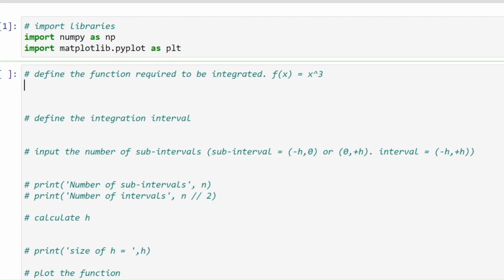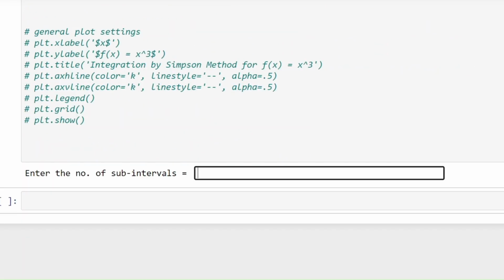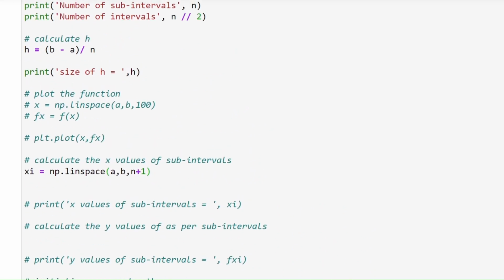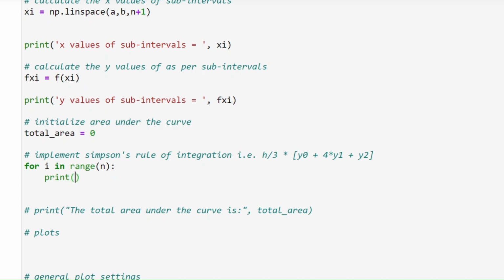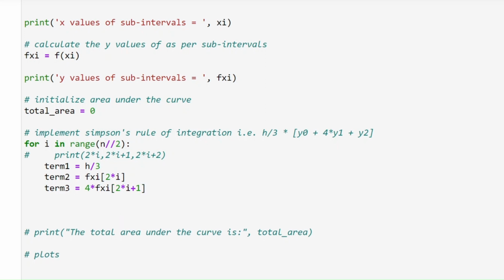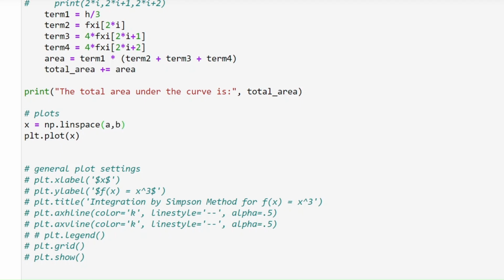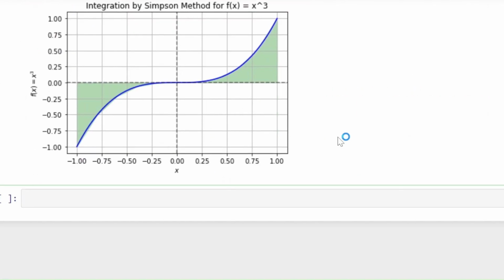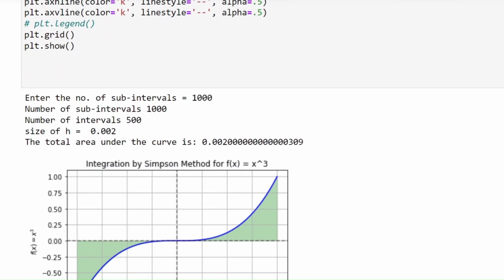Part 2 Simpson's Rule of Integration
In Part 1 of our tutorial, we explored the theory behind Simpson's rule – a method for approximating the area under a curve by combining parabolic sections. Now, in Part 2, we're diving into practical application. Get ready to harness the power of Python and matplotlib to bring our mathematical intuition to life!

Imagine you're faced with a complex function – perhaps a polynomial or a piecewise function. How can we easily and accurately approximate its area? Enter Simpson's rule. Our goal is to use Python to implement this method and visualize our results.

We'll start by defining our function and choosing an interval to work within. Then, we'll divide that interval into smaller sub-intervals – the more sub-intervals, the more accurate our approximation will be.

Next, we'll apply Simpson's rule to each sub-interval, calculating the area under the curve and summing those values. Finally, we'll visualize the curve and the area underneath it using Python's powerful data visualization capabilities.

We'll use matplotlib to plot the function and the approximated area, using fill_between to emphasize the area under the curve. Our goal is to make the visualization as intuitive and easy to understand as possible, helping viewers grasp the concept of Simpson's rule through a visual representation.

So join us in Part 2 as we bring theory into practice, implementing Simpson's rule with Python and demonstrating its powerful application in numerical integration. Let's get visualizing!